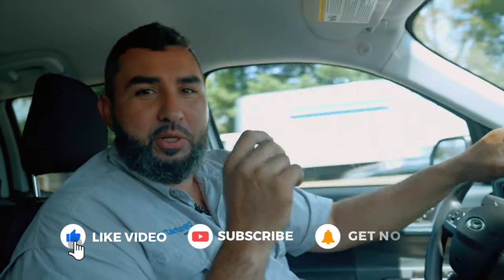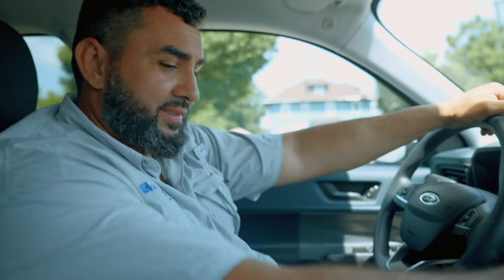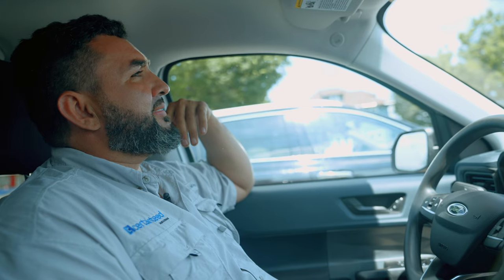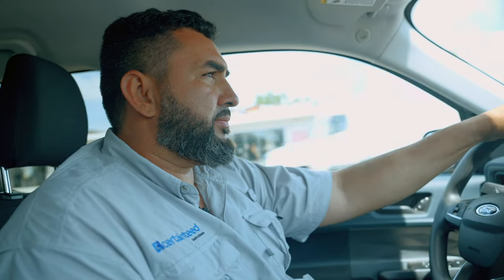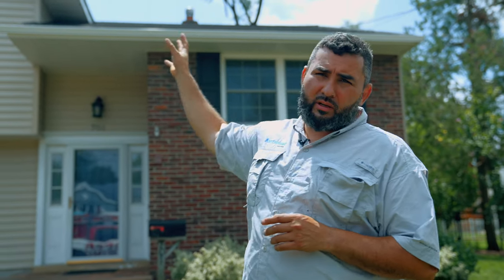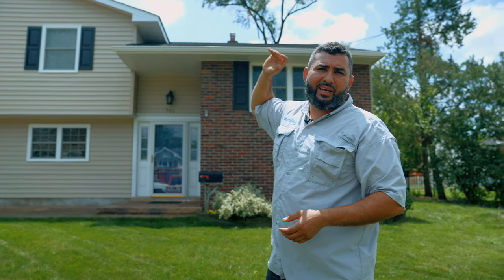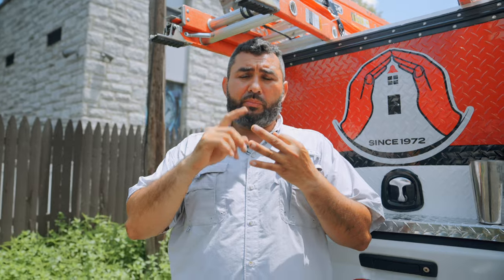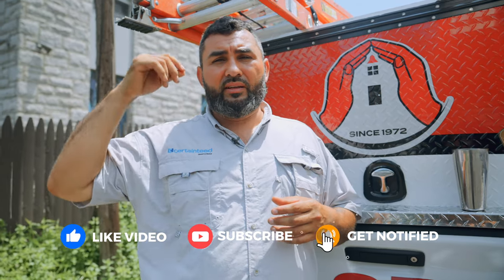Most Popular Shingle Colors (Certainteed) | GASPER ROOFING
Welcome to our latest YouTube video, where we unveil the top three shingle colors that have been making waves in our recent projects! Join us as we showcase the stunning beauty and versatility of Certainteed shingles in three captivating shades: Pewter, Moire Black, and Georgetown Gray.

In this video, we take you on a visual journey through our completed projects, highlighting how these colors have transformed the roofs and added a touch of elegance and sophistication to each home. From the sleek and modern allure of Pewter to the timeless and bold statement of Moire Black, and the sophisticated charm of Georgetown Gray, we've got the perfect shingle colors to suit any architectural style and personal preference.

Whether you're planning a new roof installation or considering a replacement, these top three colors from Certainteed's collection are sure to inspire and elevate the overall curb appeal of your home.